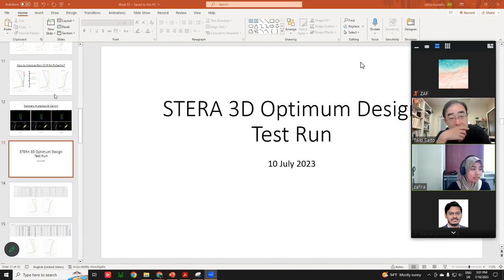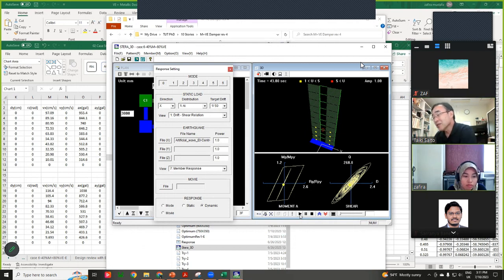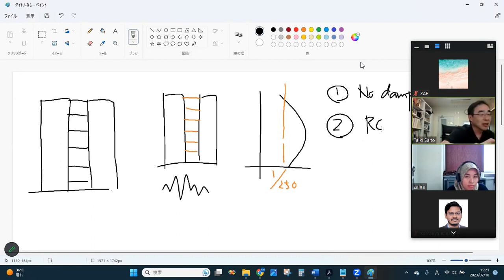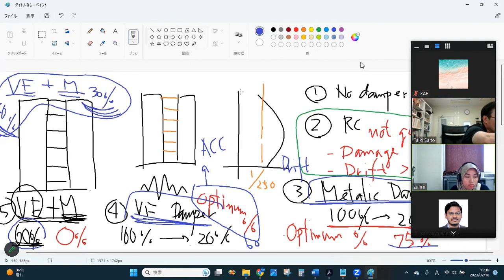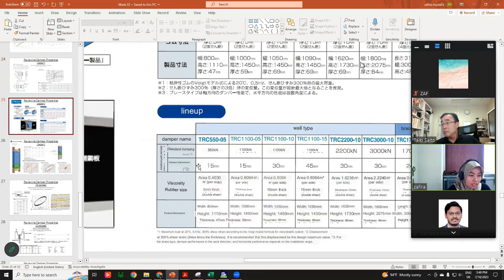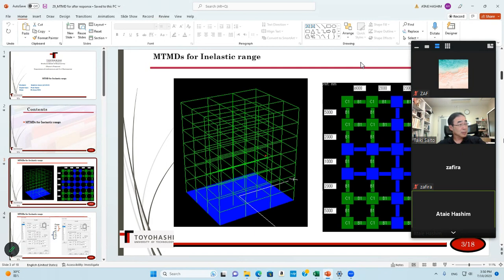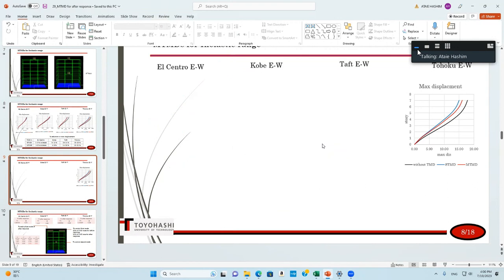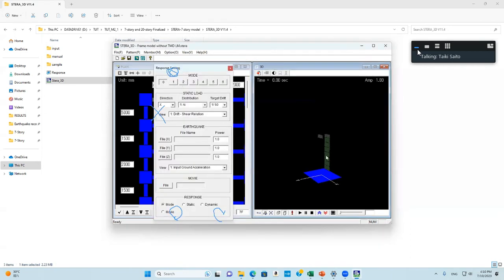recording 2023 07 10 16 22 05